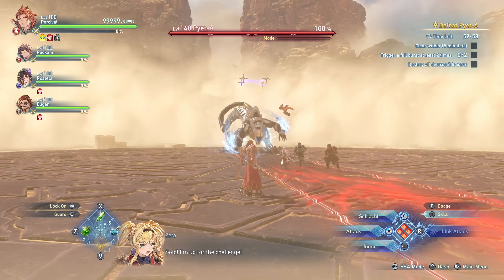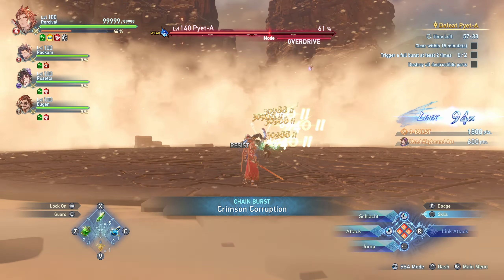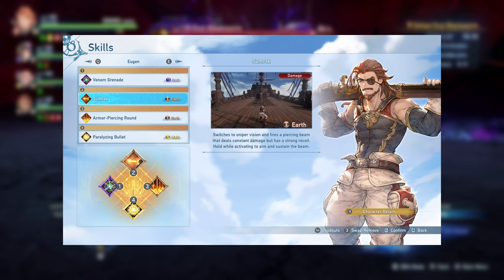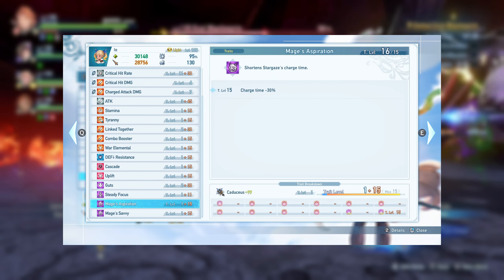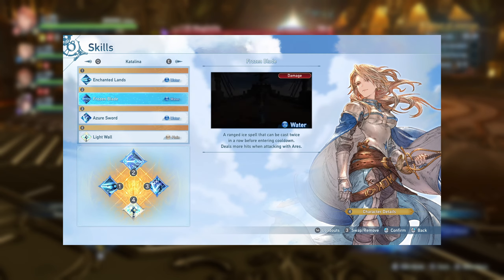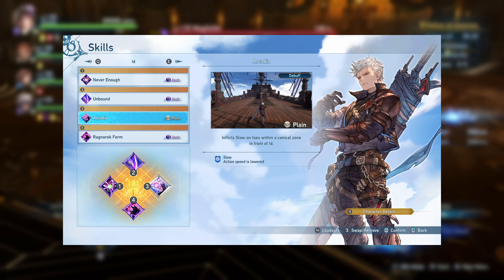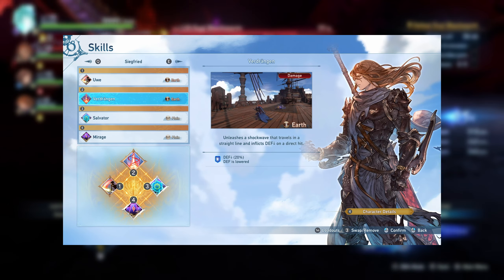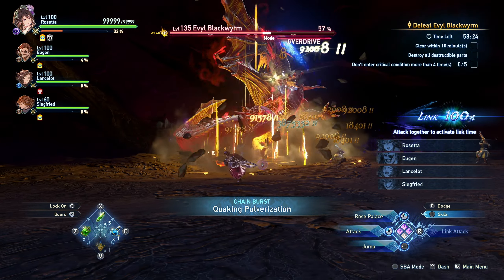BEST CHARACTER SKILL BUILDS + SIGILS FOR AFK FARMING!! Build Your Bots Correctly! - GBF Relink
Hey guys!  Today we're going over the best way to build our characters, so they can farm for us while we AFK!
▼ OPEN ME ▼
Maygii and other community members have put a massive amount of work into making this damage calc possible,
so make sure you give them some love!

The Damage Calc Spreadsheet: (Make sure you create your own copy)

MY STREAM:
Come hang out with me on Twitch!  I love chatting with people!

TIMESTAMPS:
INTRO
00:00 - Intro
00:34 - General Sigils
CHARACTERS
02:18 - Rosetta
03:06 - Eugen
04:09 - Io
04:51 - Cagliostro
05:15 - Narmaya
05:38 - Rackam
06:11 - Katalina
07:06 - Zeta
07:53 - Id
08:13 - Percival
08:46 - Lancelot
09:26 - Siegfried
10:47 - Rest of Cast
ENDING
11:17 - Ending